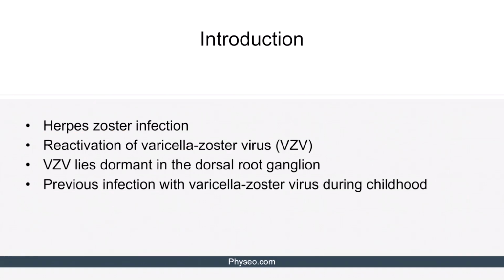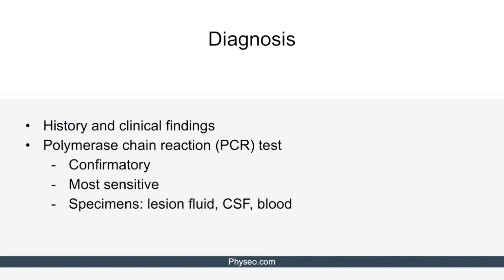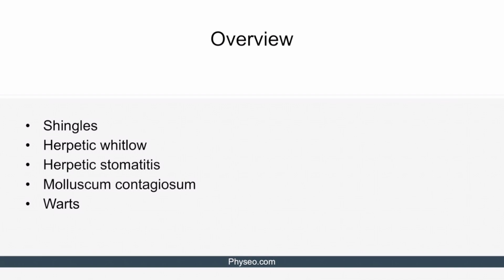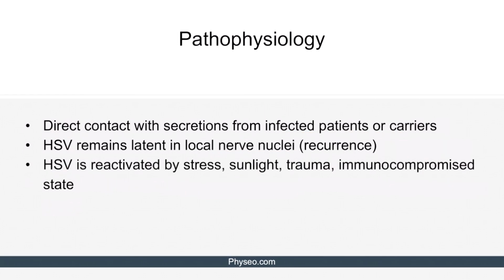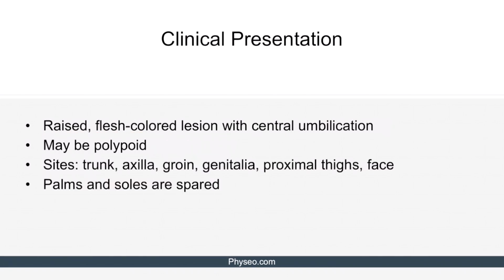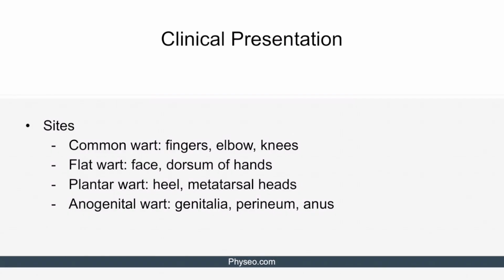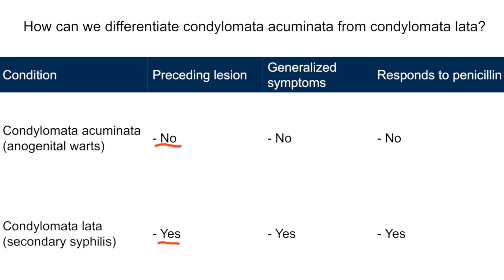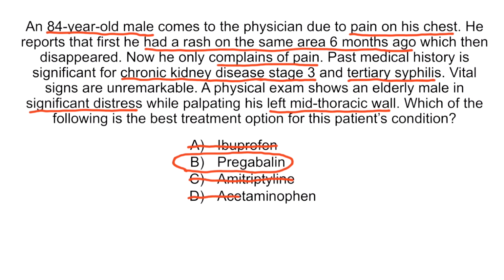Viral Skin Infections,Shingles,Herpetic whitlow,Herpetic stomatitis,Warts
Skin Infections,
Shingles,Herpetic whitlow
Herpetic stomatitis,
Molluscum contagiosum..
Introduction
Risk factors
Pathophysiology
Clinical presentation
Diagnosis
Management
Complications..